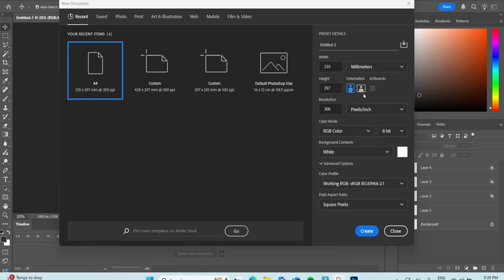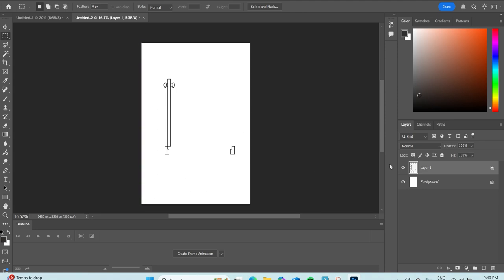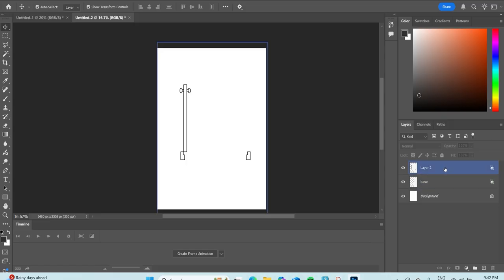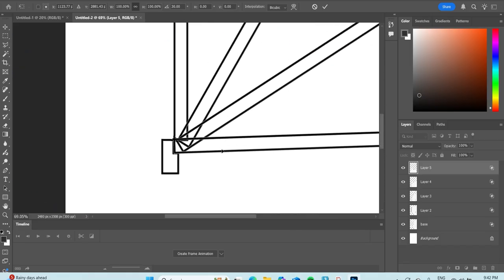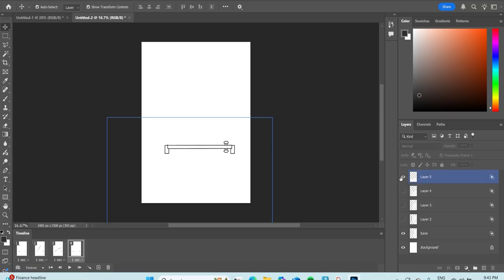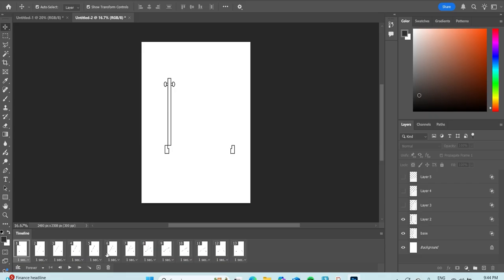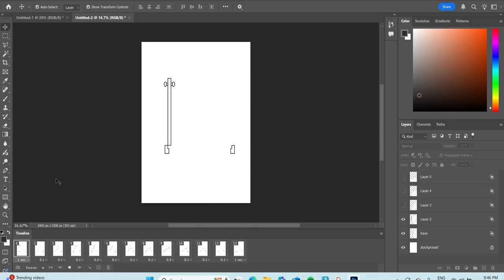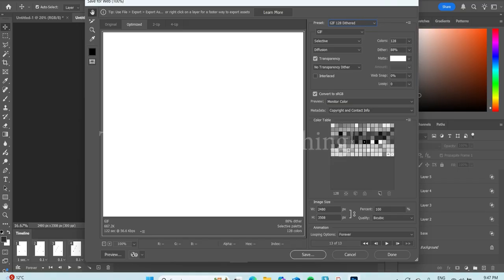How to make a GIF on photoshop